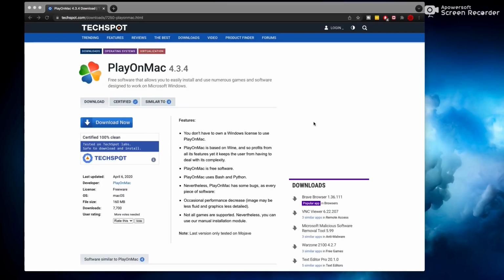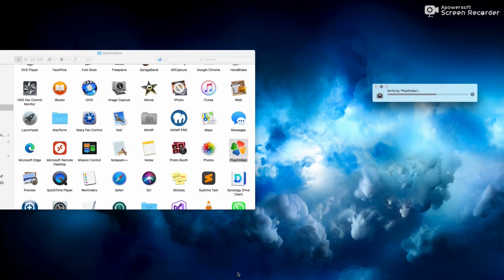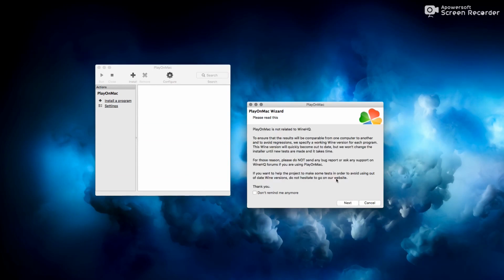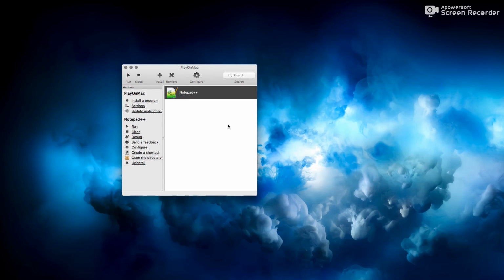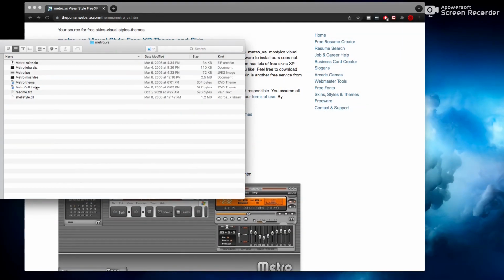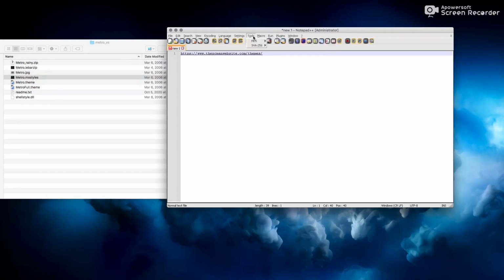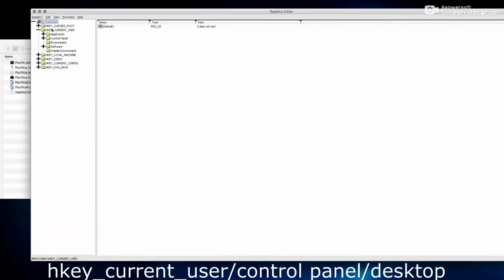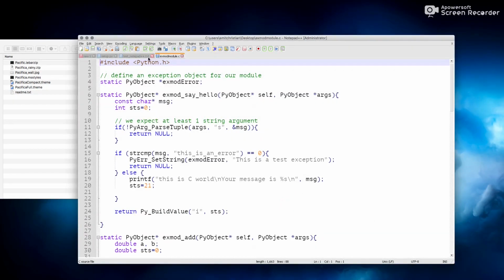How to Install Notepad++ on MacOS (2022 Updated)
This is the 2022 update video of a popular video on my channel about installing Notepad++ on Apple Mac OS computers. We will learn how to install Notepad++ on MacOS, how to beautify Notepad to look like native Mac app and also improve the fonts rendering using Font aliasing edits.

We will using PlayOnMac 4.3.4 on MacOS High Sierra. It should work with other versions as well. We will first download PlayOnMac and Install. Then, we will install Notepad++. We will then use some msstyles themes to beautify notepad++ and finally do some font smoothing registry edits to improve readability of fonts for Notepad++ on Mac.

TIMESTAMPS:
00:00 Quick Demo
01:08 Install PlayOnMac software
04:35 Install Notepad++ on Apple Mac OS
07:44 Beautify Notepad++ using Windows theme file (msstyles)
12:34 (Optional) Modify Font Anti Aliasing settings to make Notepad++ look better on Mac